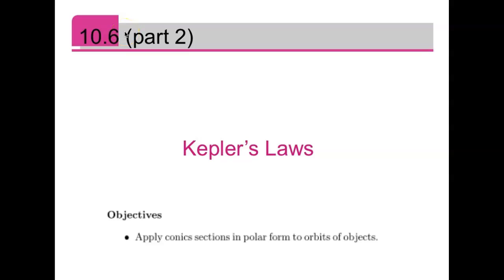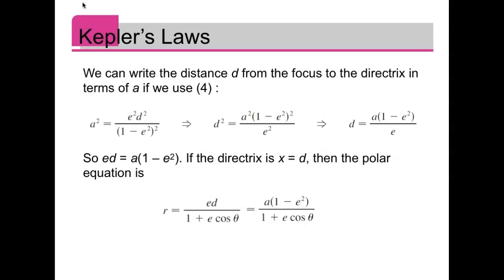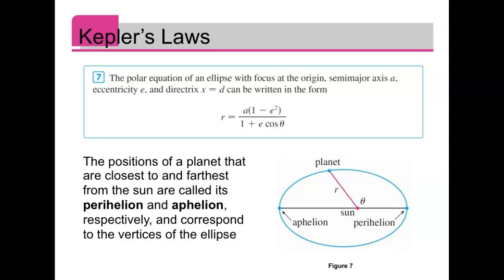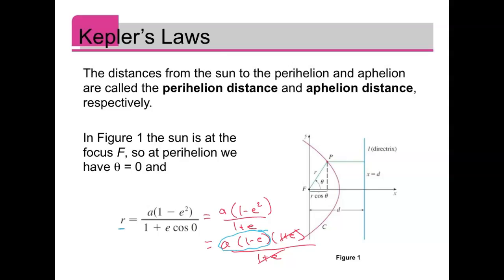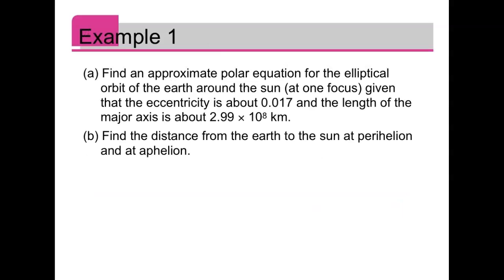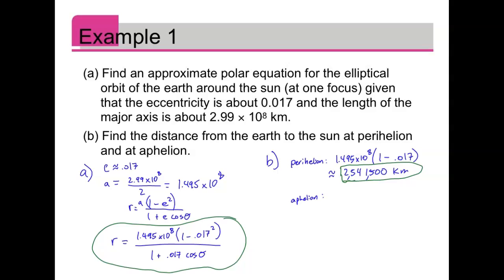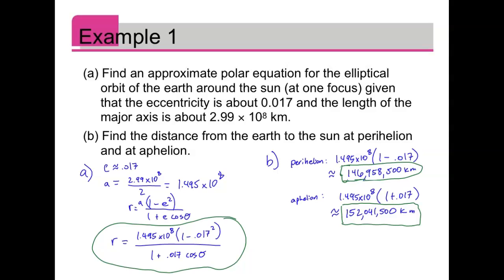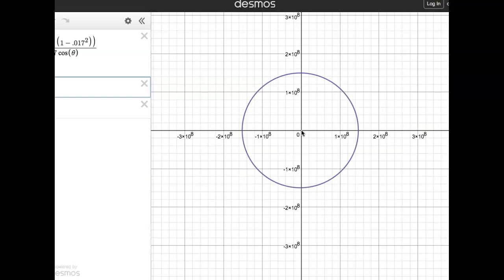6.1 Part 2 Kepler's Laws